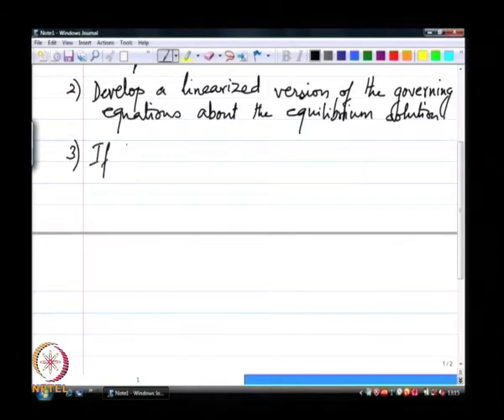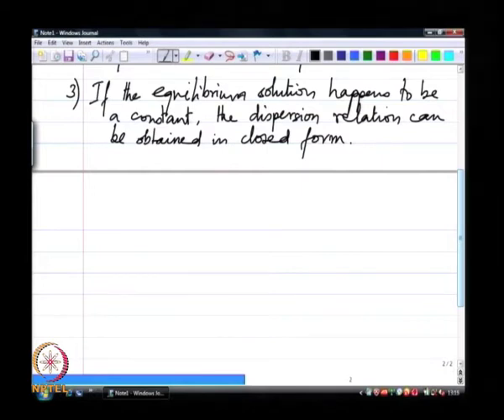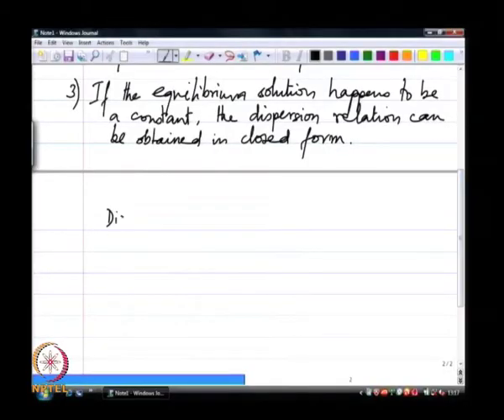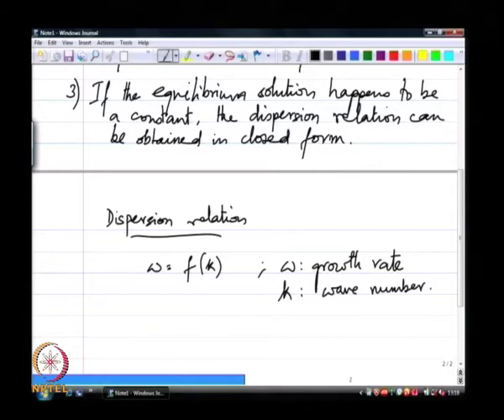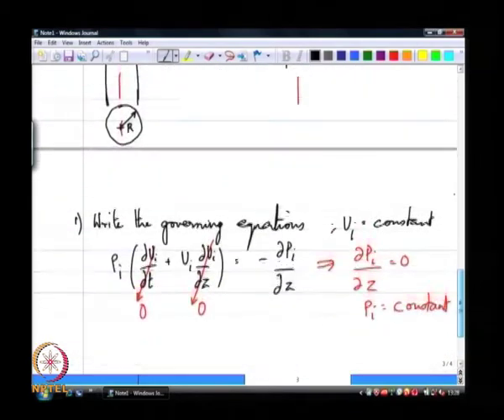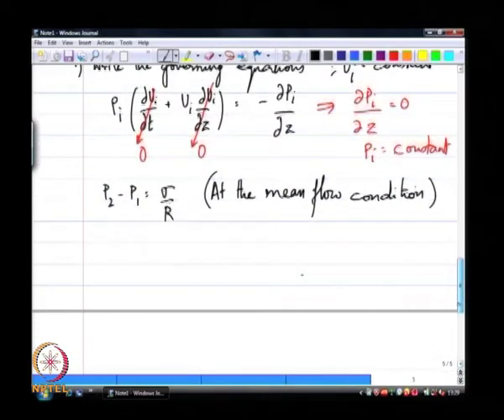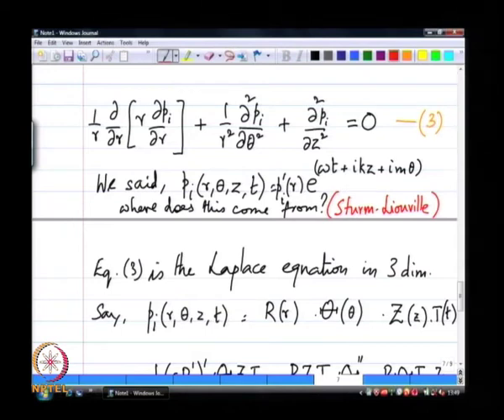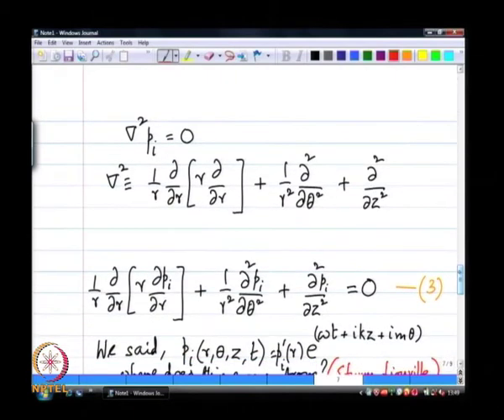Linear stability analysis - Cylindrial jet instability-1